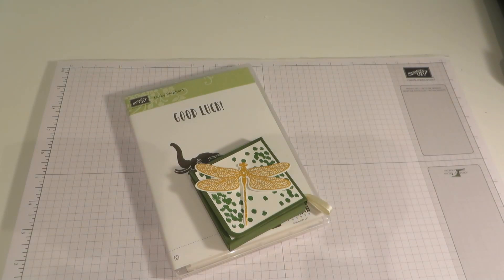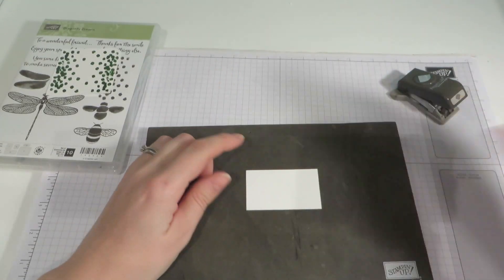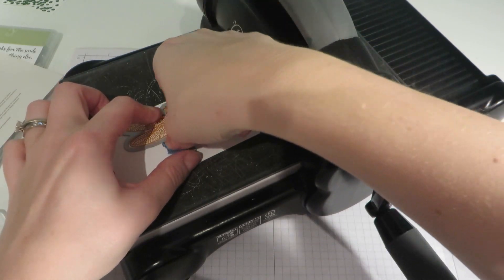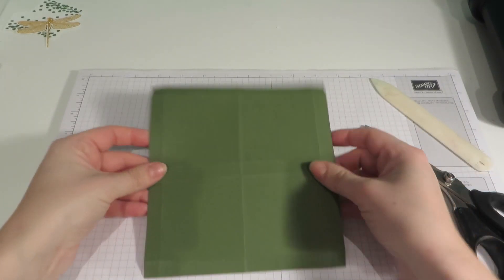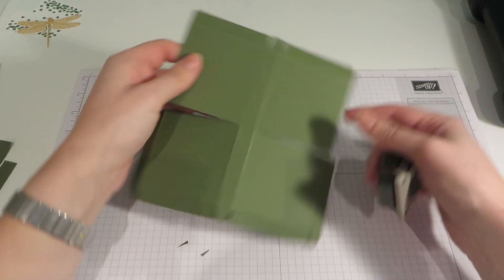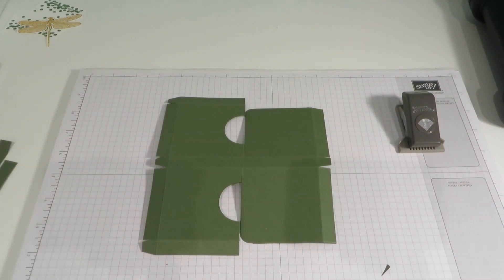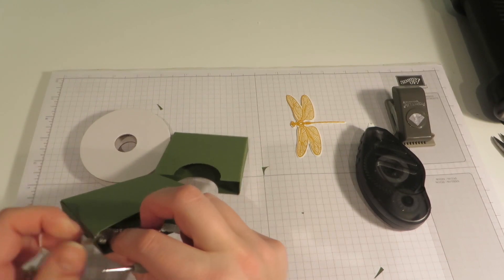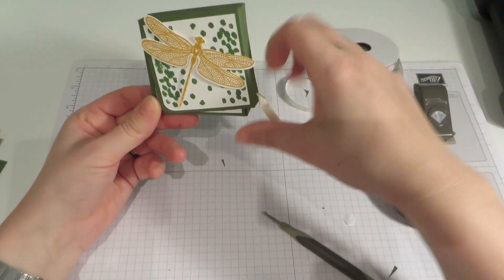Dragonfly Dreams Hinged Slip Lid Gift Box - Video Tutorial with Stampin' Up products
Or you can shop for Stampin' Up products on-line 24/7